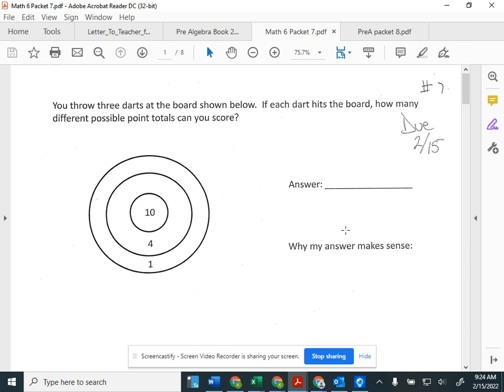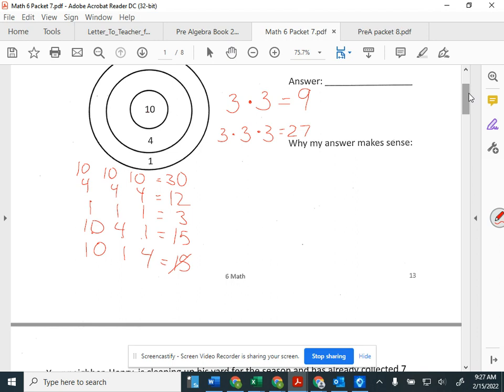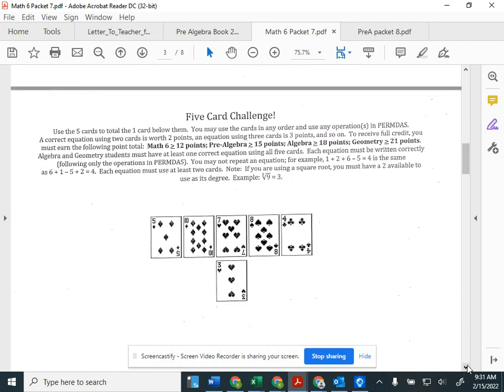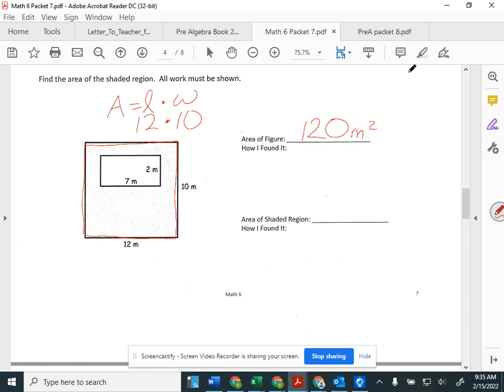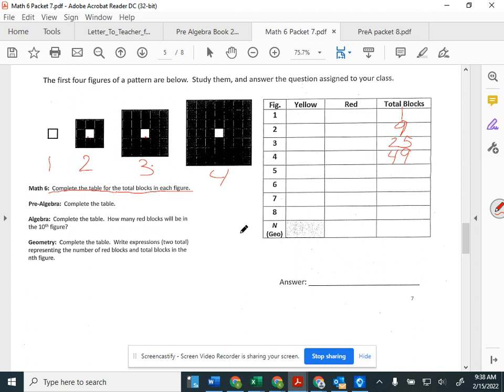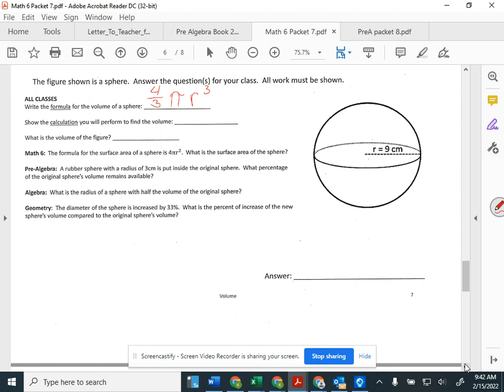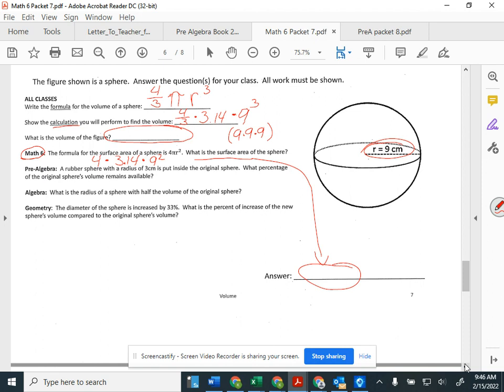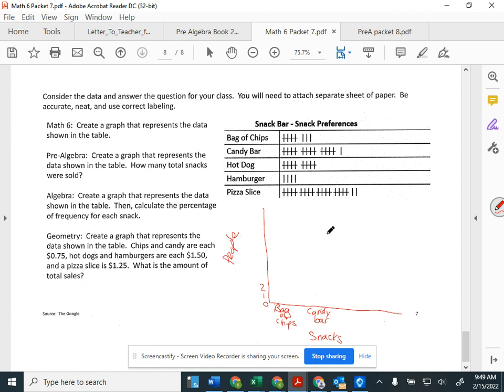2/15 Math 6 Packet 7